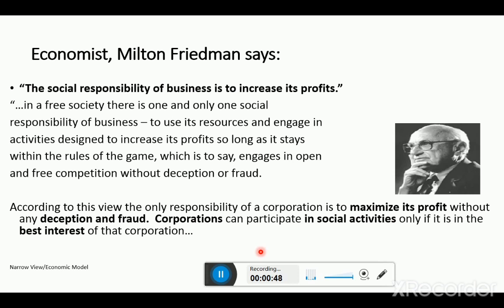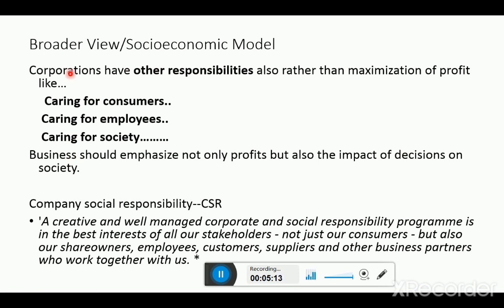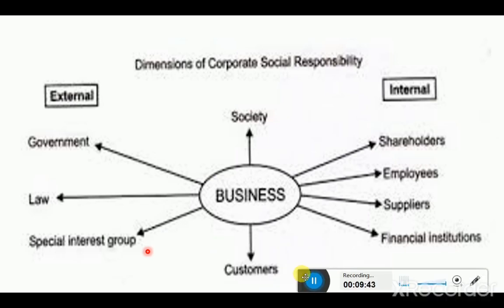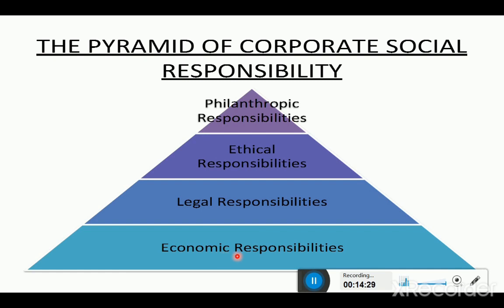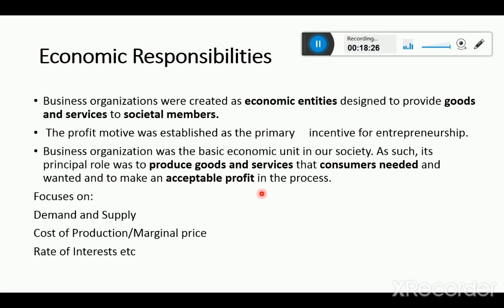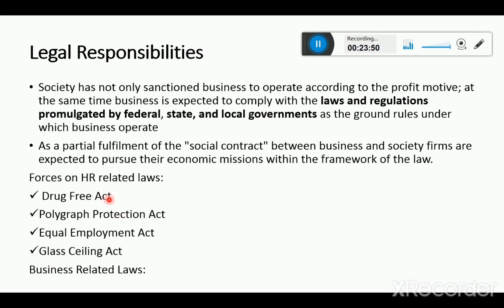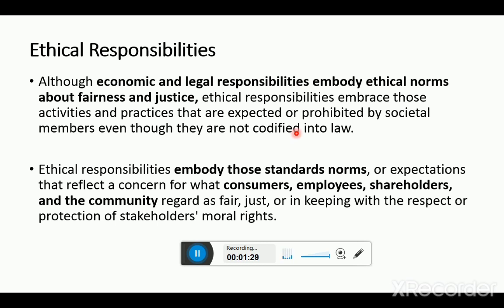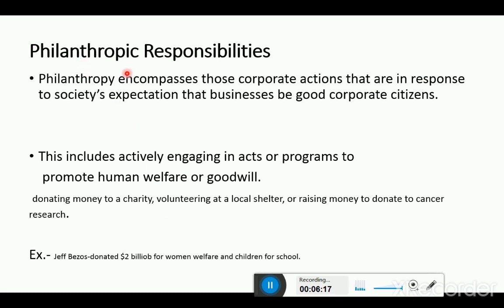Lecture#12 Corporate Social Responsibility CSR -Part II